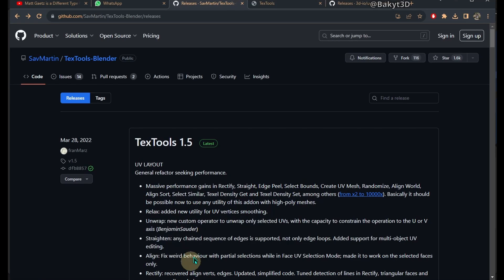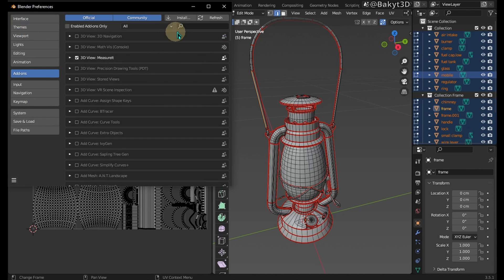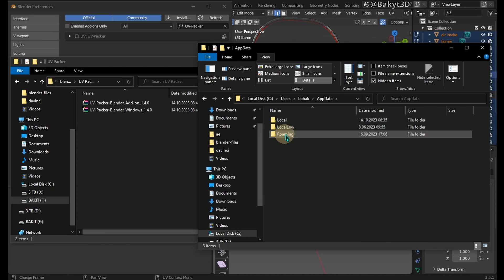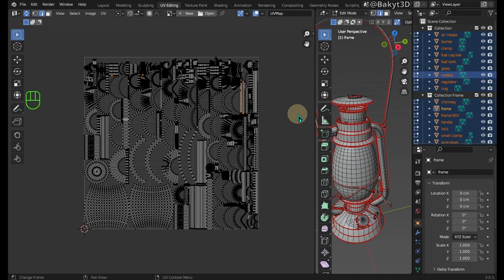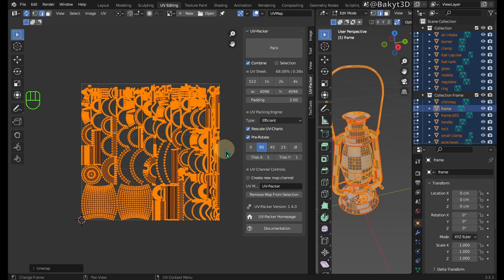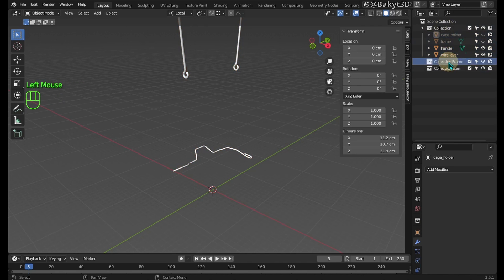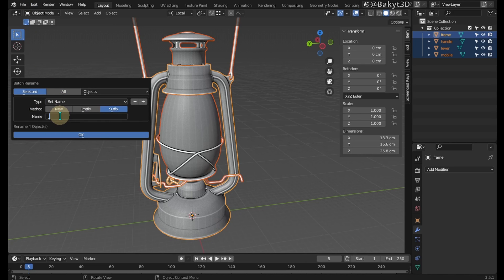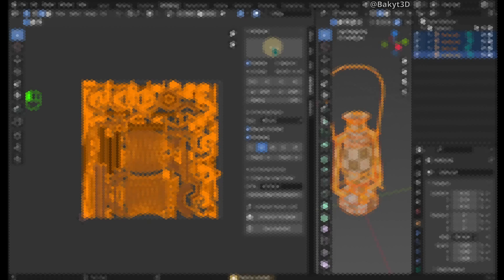Pack UV islands tightly (Model a lantern in Blender - Part 22)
In this tutorial, we'll learn to apply checker map and tightly pack UVs after unwrapping.